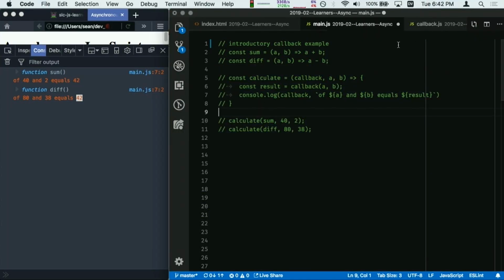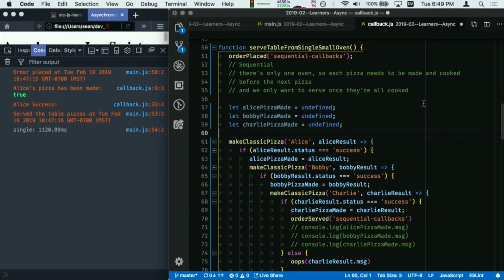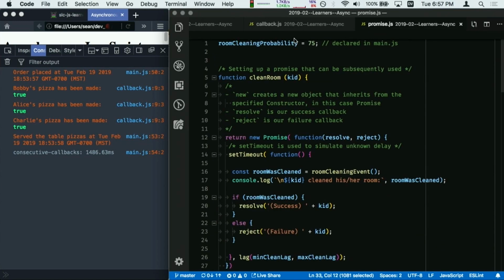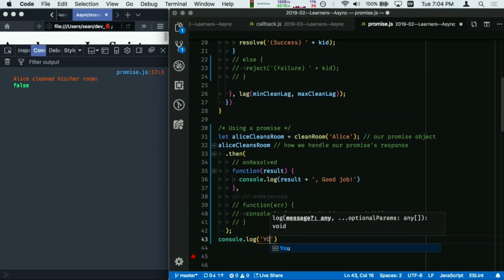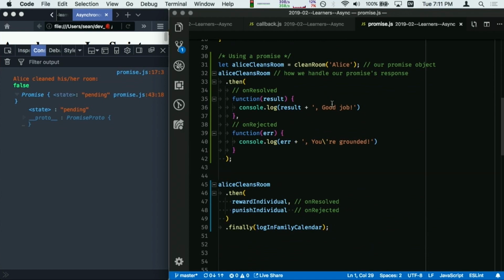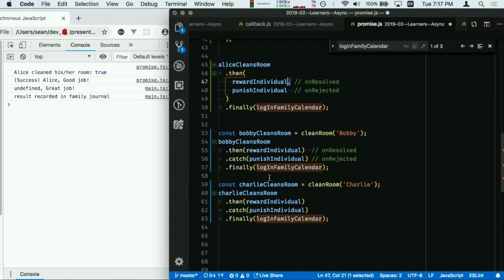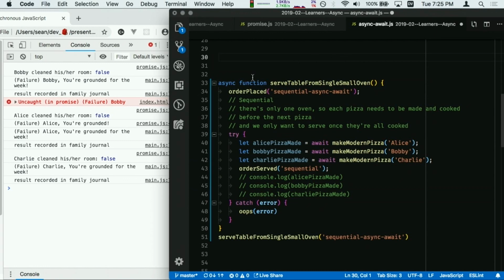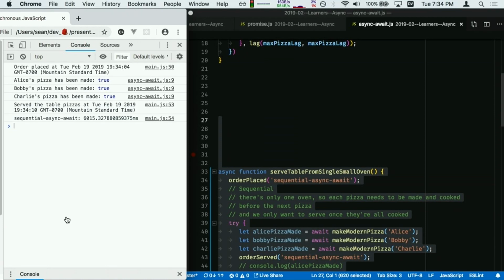Callbacks, Promises, and Async Await - Sean Duncan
Take a journey through the history of asynchronous programming in JavaScript. See how to accomplish the same tasks using callbacks, promises, and async-await.

From UtahJS Meetup on Feb 18, 2019